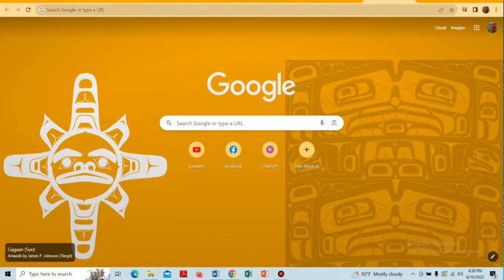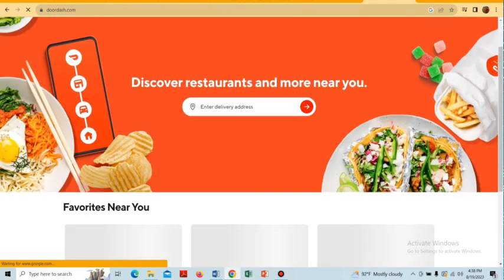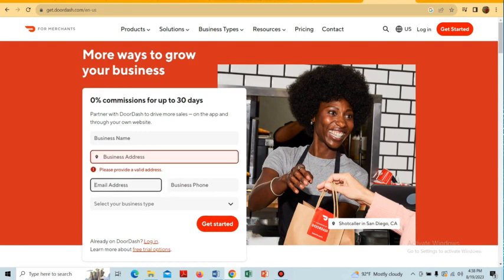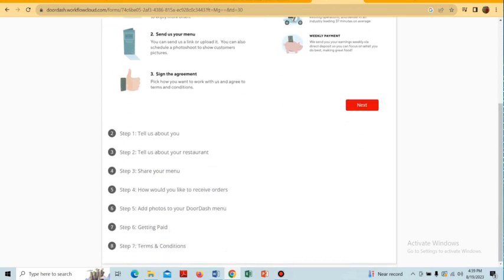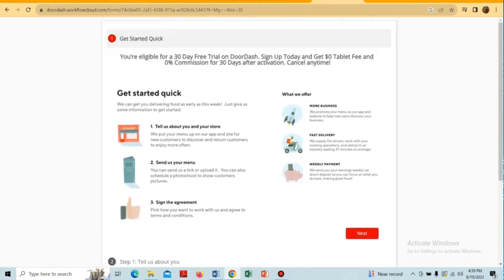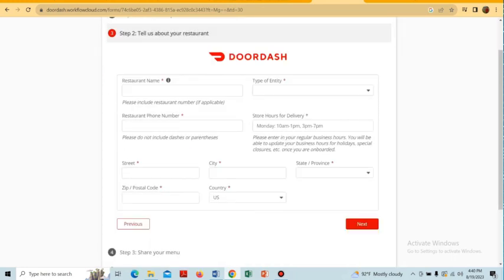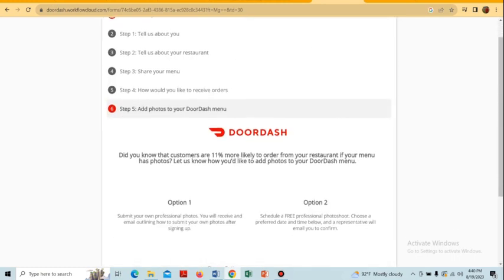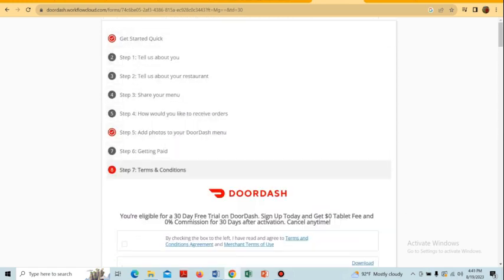How To Set Up Doordash For My Restaurant (2026) STEP BY STEP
Learn How To Set Up Doordash For My Restaurant. To set up DoorDash for your restaurant, go to the DoorDash Merchant website, sign up for a merchant account, enter your restaurant details, upload your menu, and complete onboarding to start receiving orders.